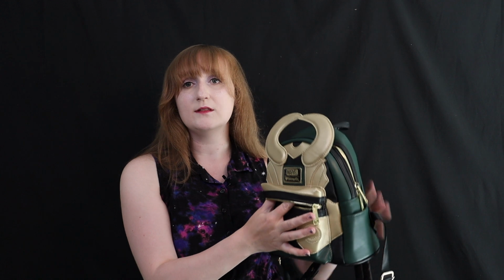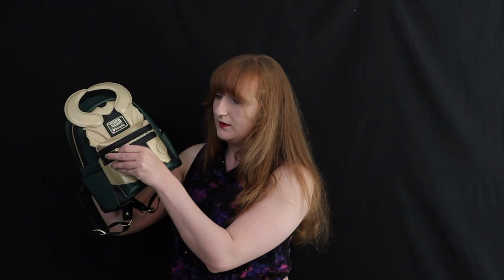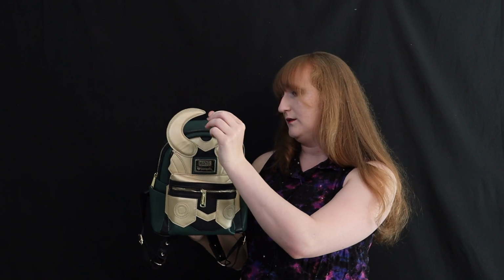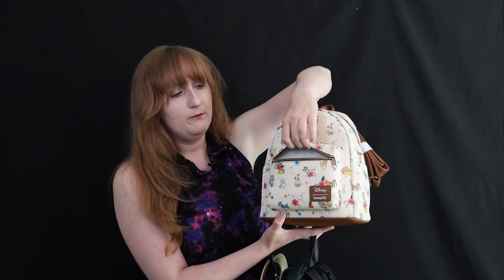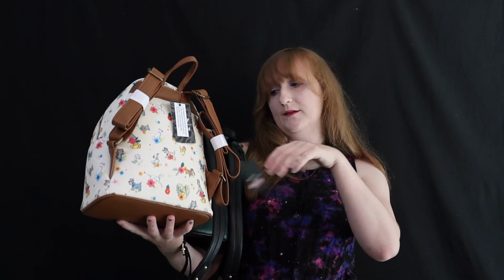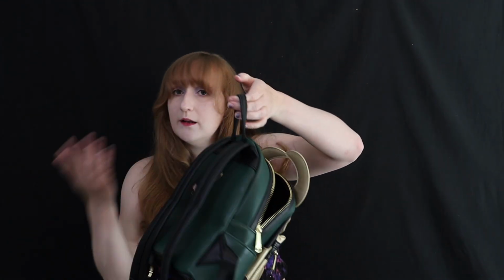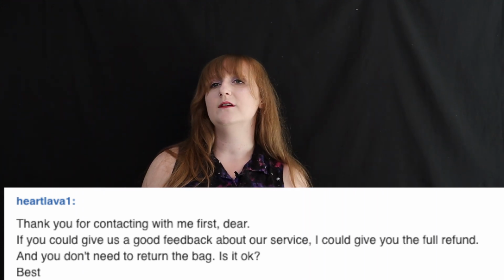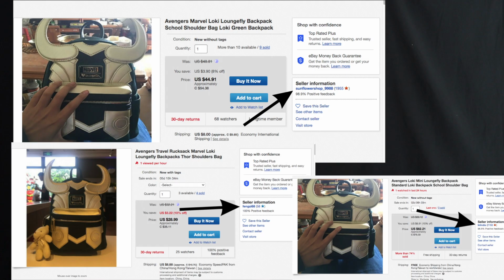How Can You Tell A Loungefly Bag Is Fake??? (Fake Loki Loungefly Bag)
I hope this gives you enough information to help avoid what happened to me happening to you!

~*~Thank You Amazing Patrons~*~

Matthew L

~*~Links~*~

~*~Music~*~